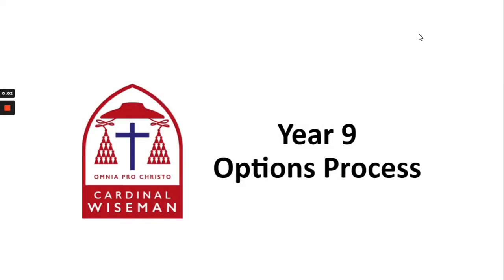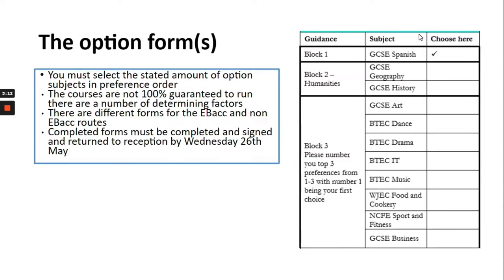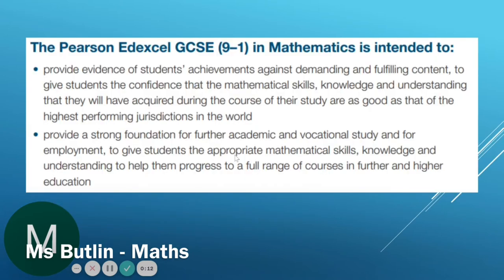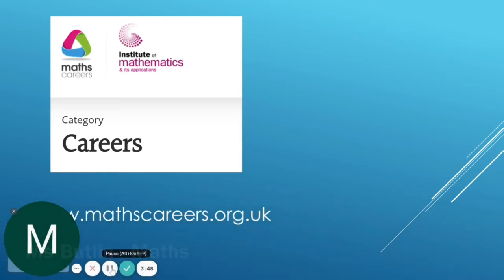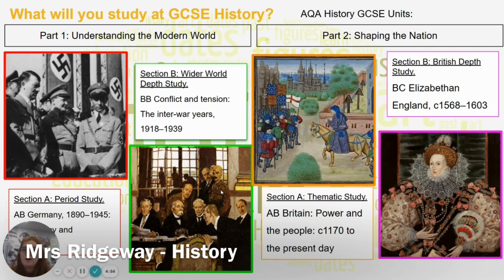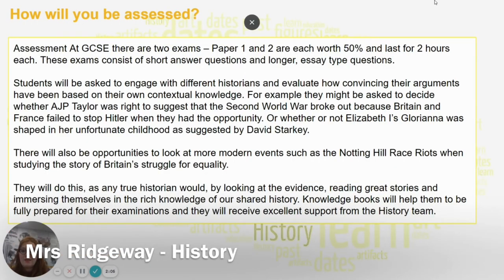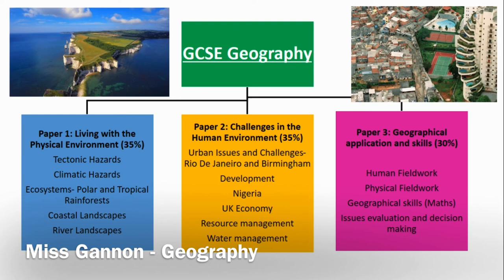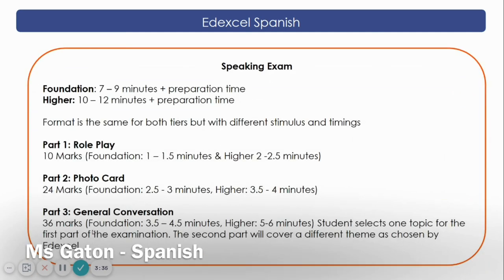Options video 2021